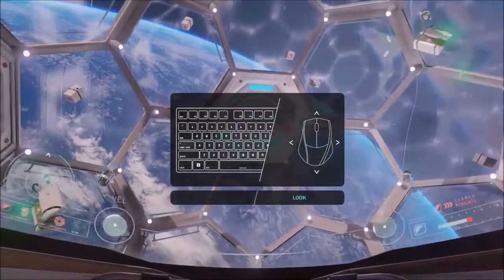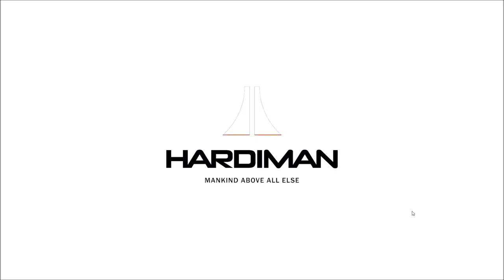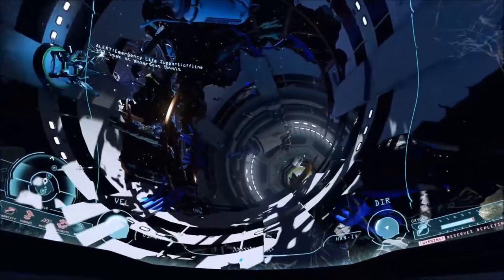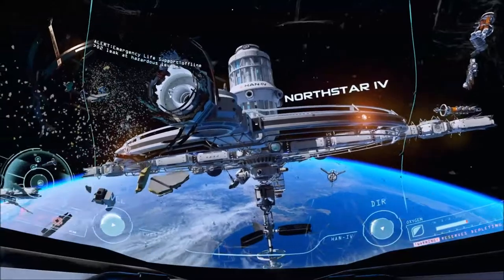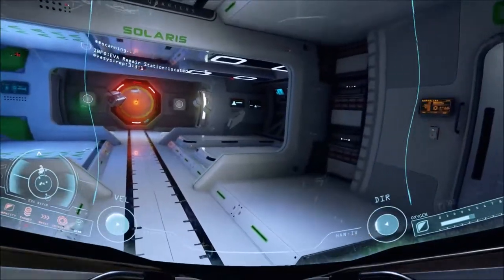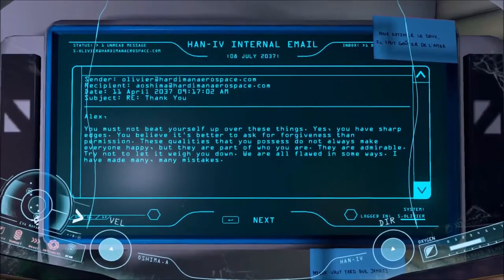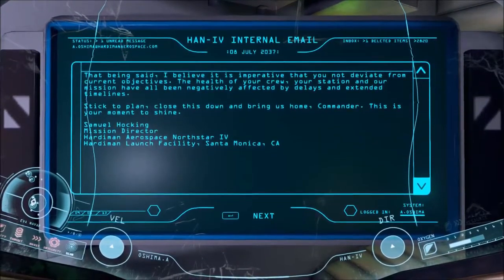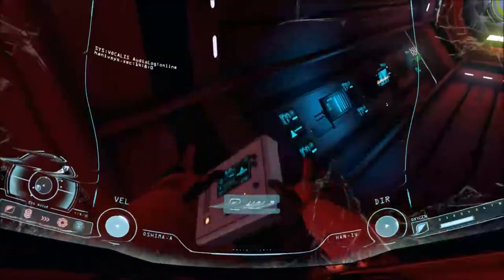Adrift: (1) "Super Relaxing"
In Adrift you play as Alex Oshima, an astronaut in the aftermath of a catastrophic disaster aboard the space station HAN-IV.  She is now in a fight for that most basic of resources, oxygen, and must do so in zero gravity with a damaged and leaking suit, trying to piece together what happened and to get safely home.

Astronauts are of course highly trained and skilled individuals well at home in zero gravity and stressful situations.  I am, unfortunately, just some bloke on the internet with a propensity to make even simple tasks unreasonably complicated.  I'm going to be bouncing around HAN-IV like a bean in a maraca.

Outro music clip from the track Mε Πιάνουνε Ζαλάδες by Caligine.